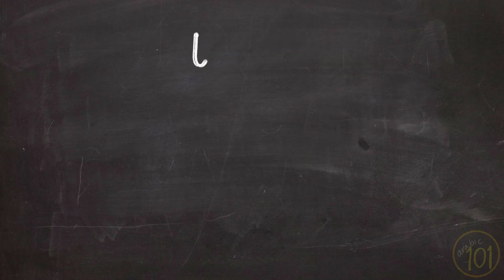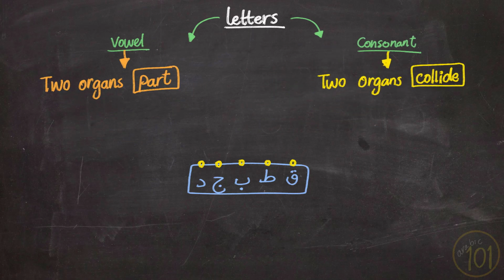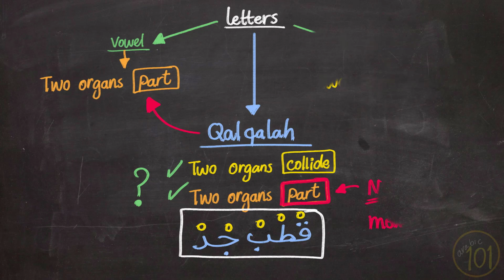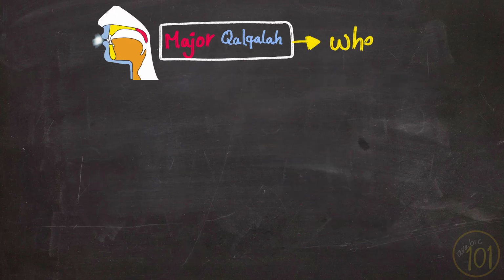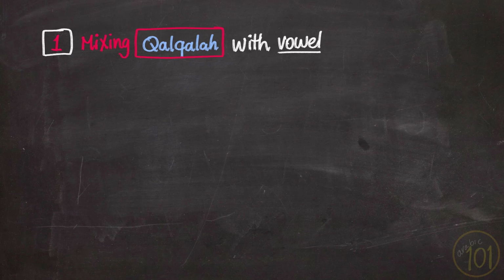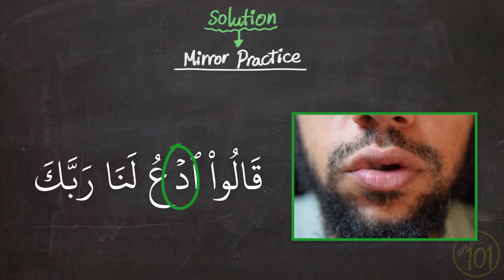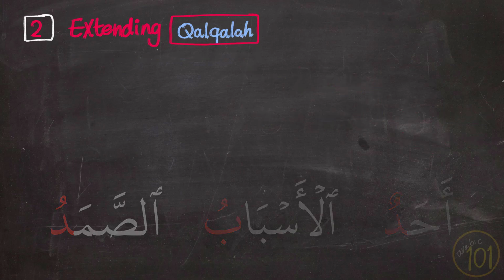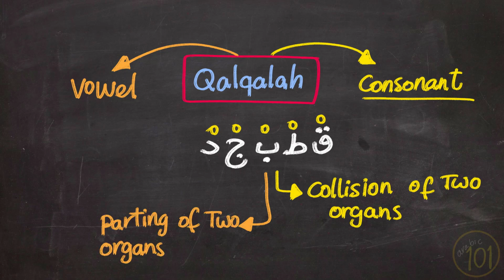THIS Simple practical Exercise, can transform your Qalqalah - Lesson 7 | Arabic101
Welcome to lesson 7 of makhrij series with sifah number 6 of the sifaat with no opposites.

In this lesson, we discuss the sifah of Qalqalah, and discuss the most common mistakes and how you can get over them.